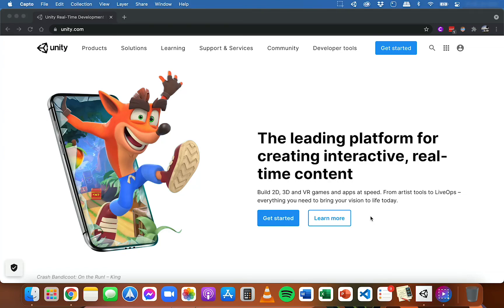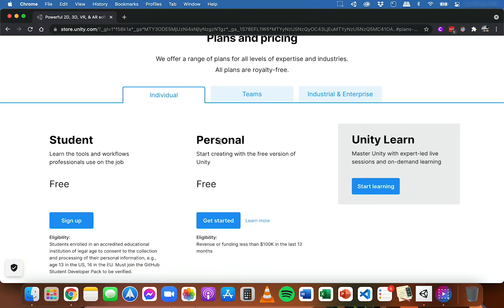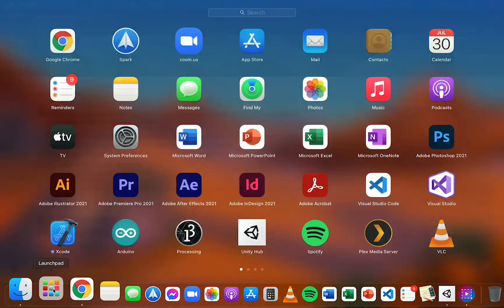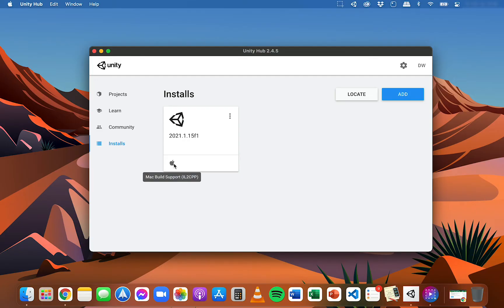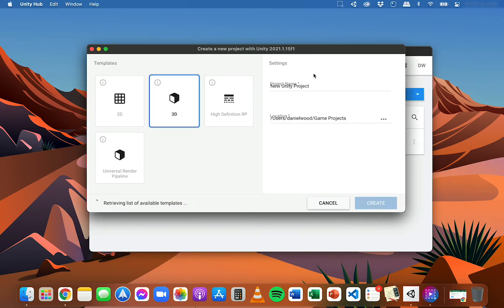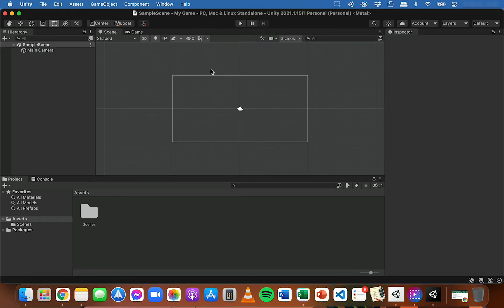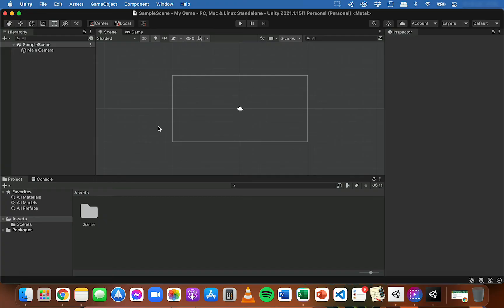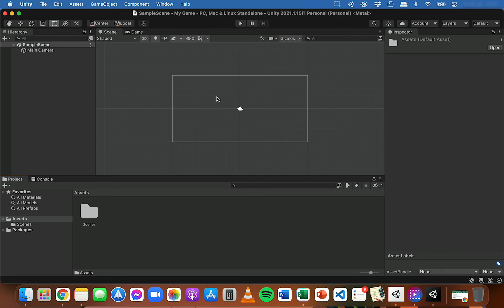Unity 2D Platformer Tutorial 1 - Introduction to Unity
This tutorial series will teach you how to make a 2D platformer game in Unity.